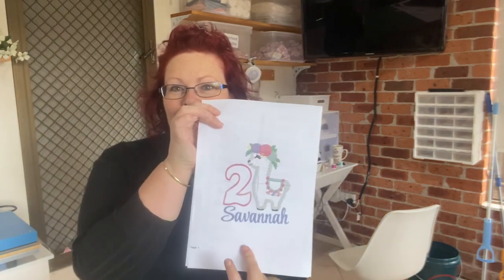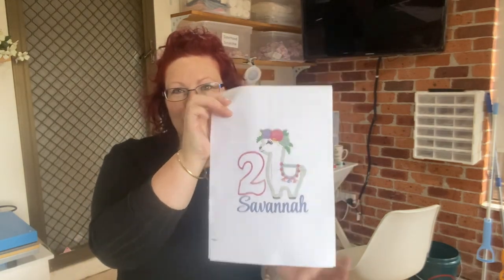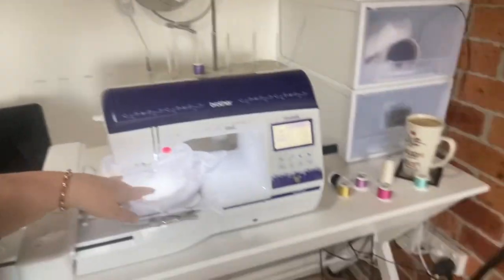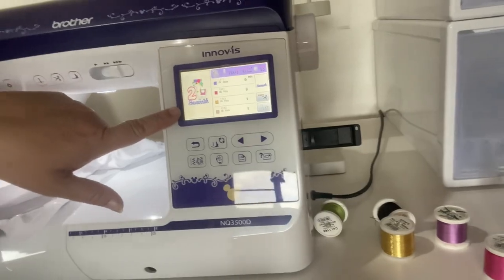EMBROIDERED APPLIQUÉ: 2nd Bday Floral Llama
I get so excited making these Birthday shirts...super cute.

Karren